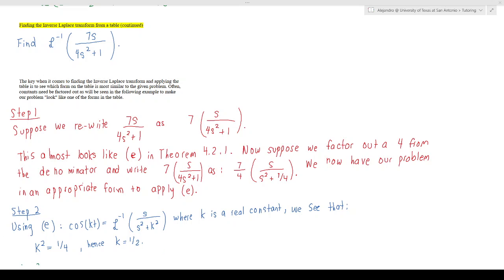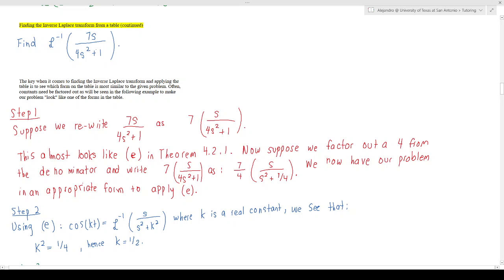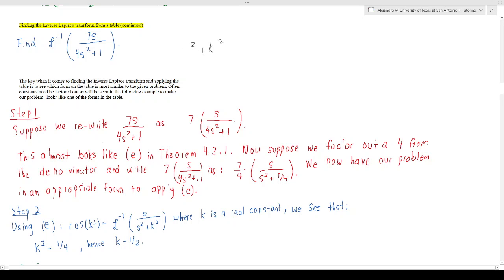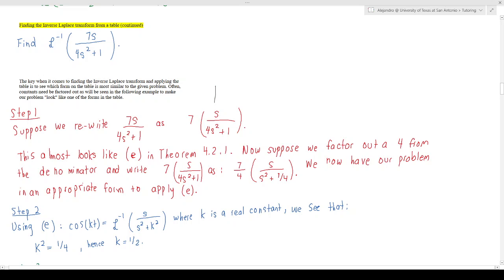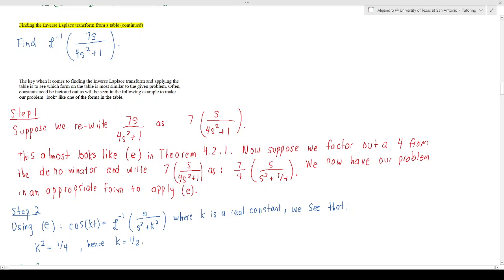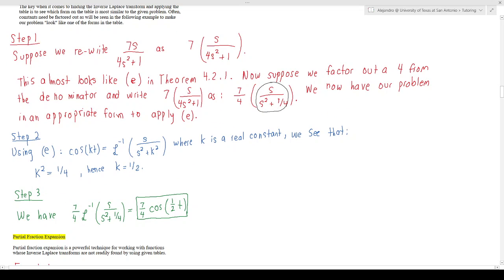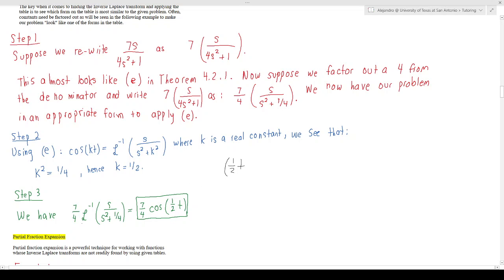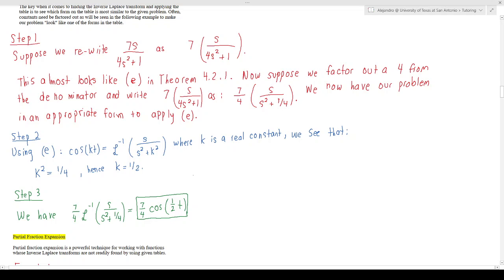Finding the Inverse Laplace Transform by using a Table Example 2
Find out how to apply a table of inverse Laplace transforms to determine the inverse Laplace transform of a function.